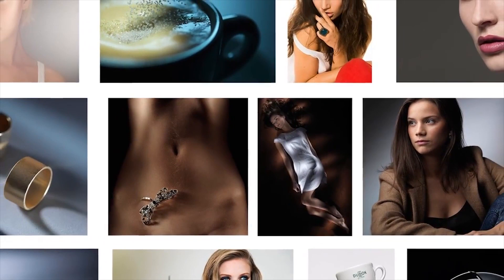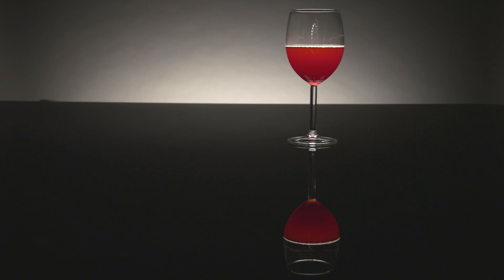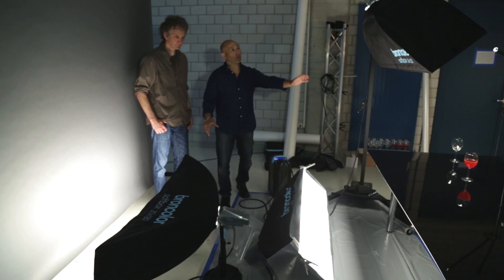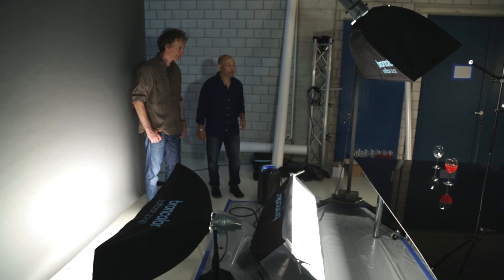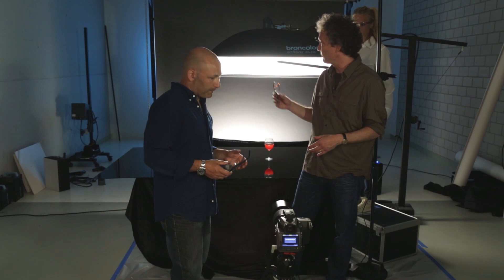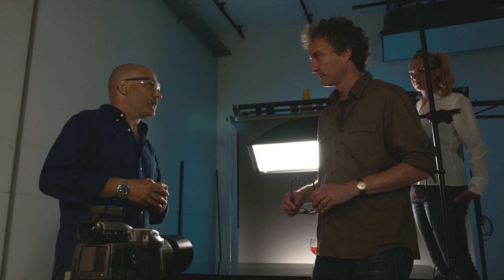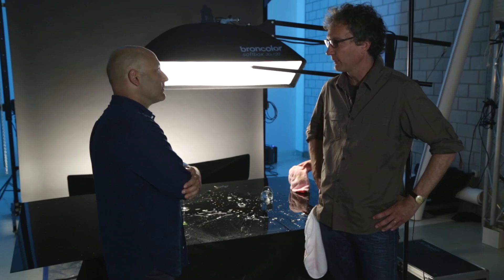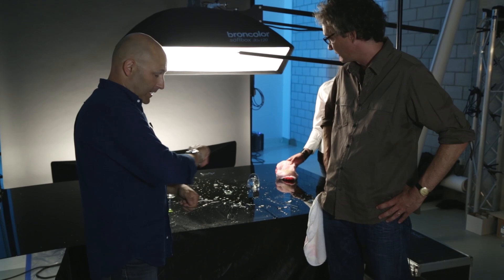'How to Freeze Time' with Karl Taylor & Urs Recher (How To Part 6)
Karl Taylor and Urs Recher of broncolor demonstrate how to get the best possible results for freezing fast motion. With blistering fast flash bursts of just 1/10,000th of a second at t0.1 they manage to capture the finest detail as wine glasses and liquids collide in spectacular fashion!